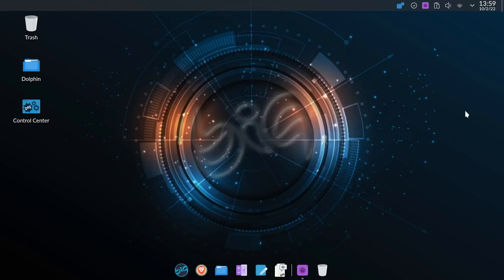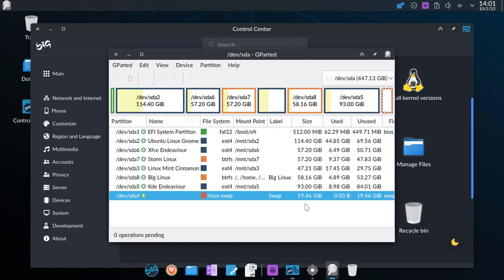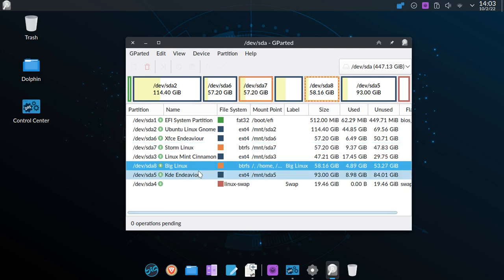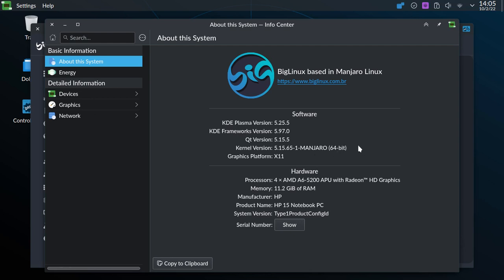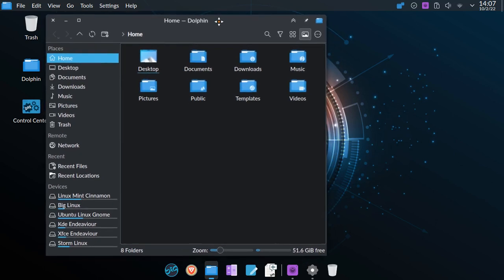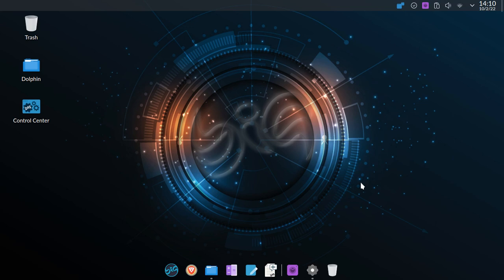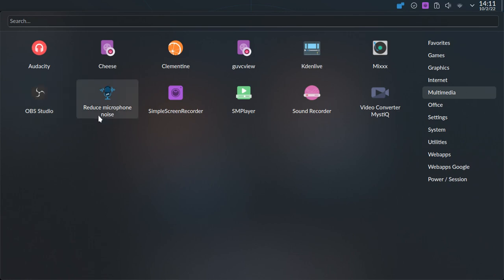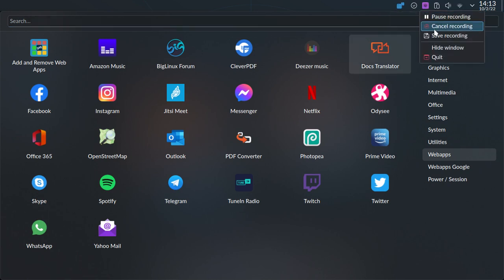Science is cool - Big Linux OS after installing in HP15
Gadgets
1. Camera
      Sony Xperia M (C2005)
      Generic Video Camera with night vision
2. Microphone
3. Tripod / Stand
      3-Axis Handheld Gimbal Model H4
4. Laptop
         Multiple Boot Operating System: Pop OS / Ubuntu, Linux Mint & Manjaro

FREE AND OPEN SOURCE SOFTWARE THAT I USE:
🌐 Brave Browser -